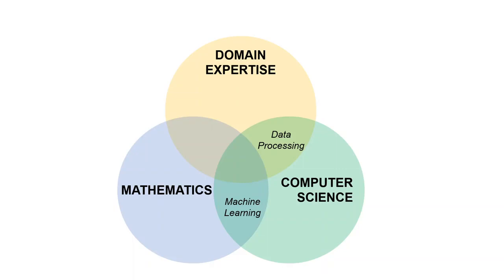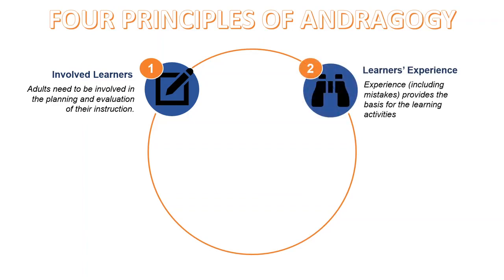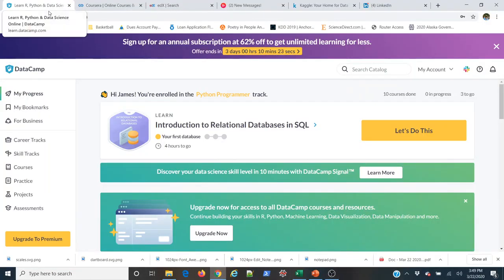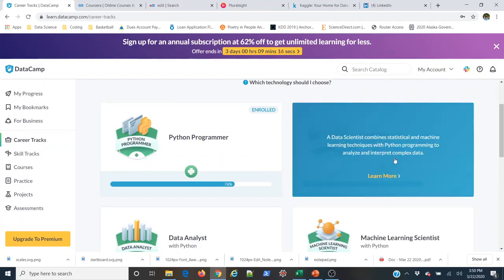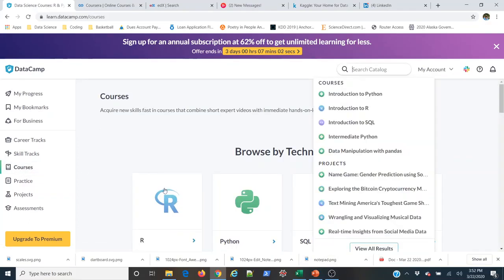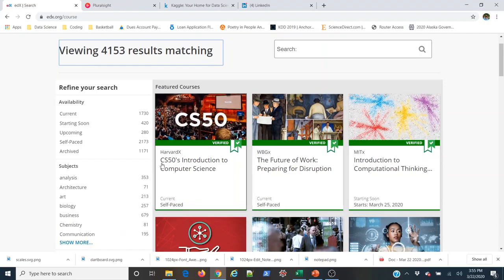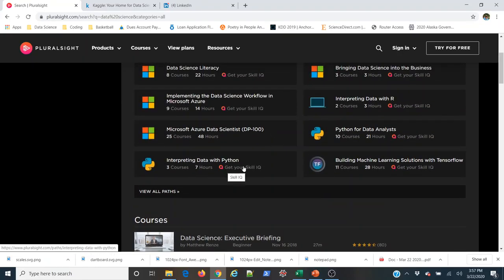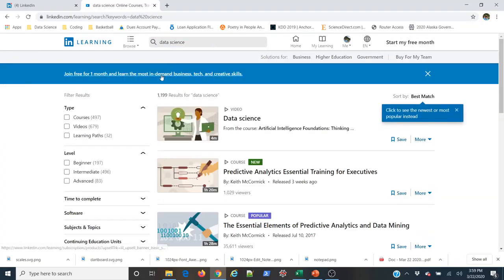How to Learn Data Science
Learning data science or analytics can be a little overwhelming. There are literally thousands of courses distributed across dozens of platforms, each claiming to be the ideal solution to your learning needs? So how do you choose which ones to do?

This video provides a brief overview of some of the available learning options, but more importantly it helps you understand HOW to choose a learning solution that makes sense for you.

Ultimately, as an adult learner you need a learning solution that is relevant, allows you to make and learn from mistakes quickly, and doesn't cost a fortune. I recommend taking an approach that prioritizes these basic elements.

I hope you'll find my advice on this video helpful. Learning data science has given me what I like to half-jokingly refer to as organizational super-powers. Data science can open up a whole new world of decision-making rigor and enjoyment in your life. I hope you'll join me on the journer.